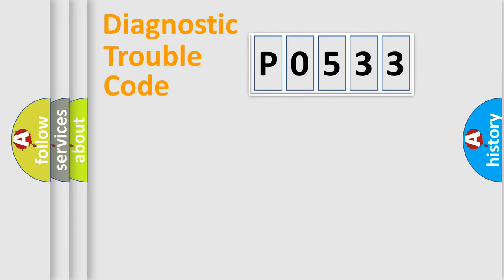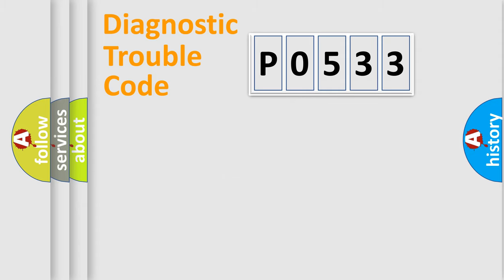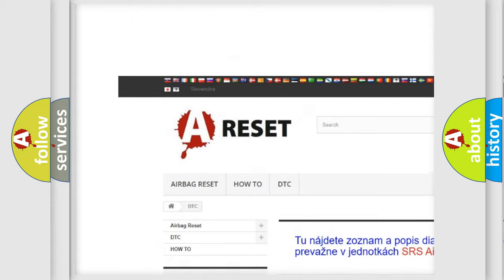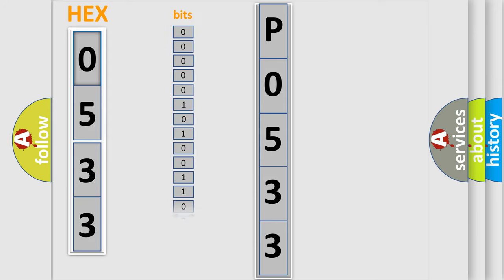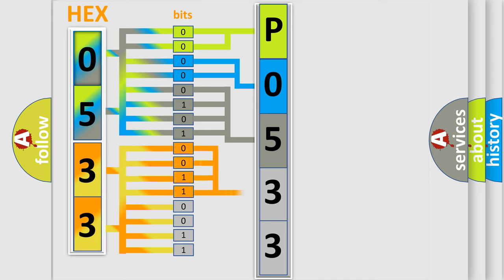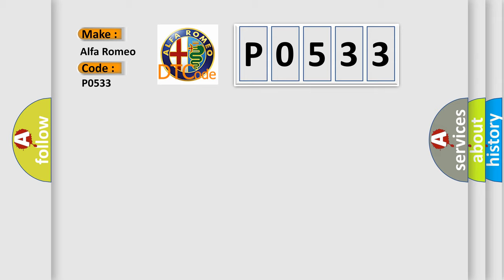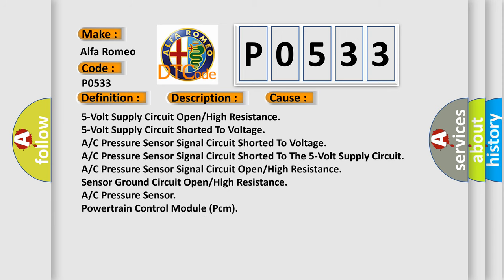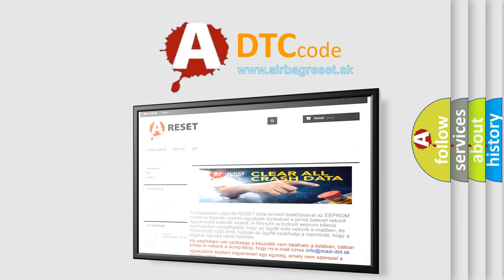DTC Alfa-Romeo P0533 Short Explanation